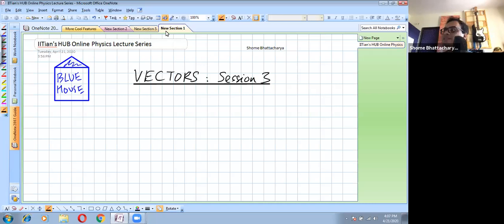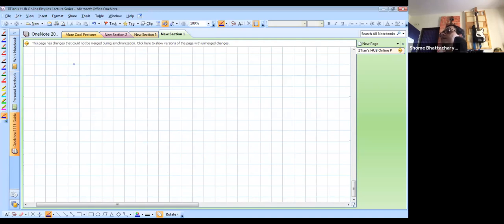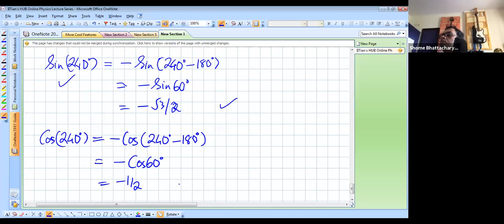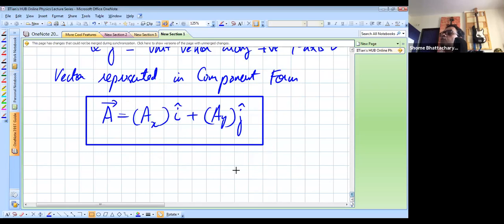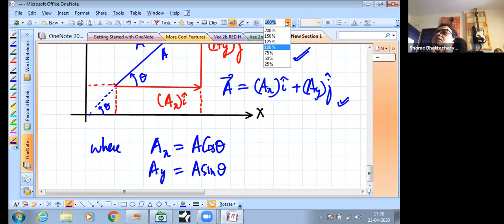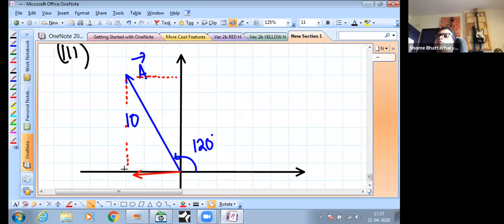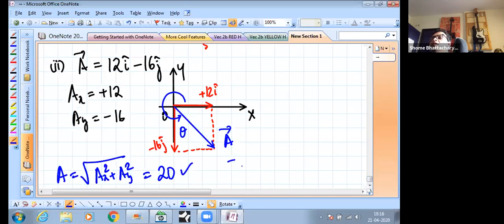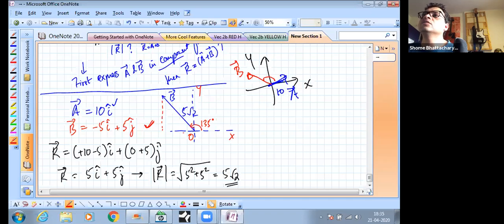Vectors Session 3, Blue House, Class 11,By-Shome Bhattacharya